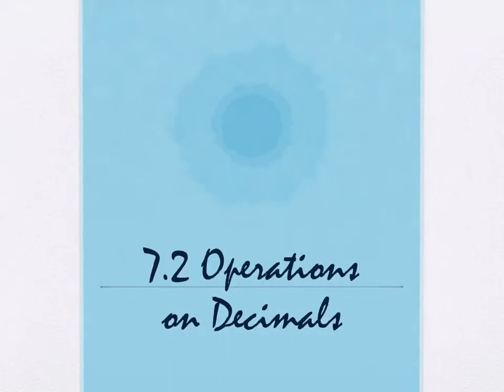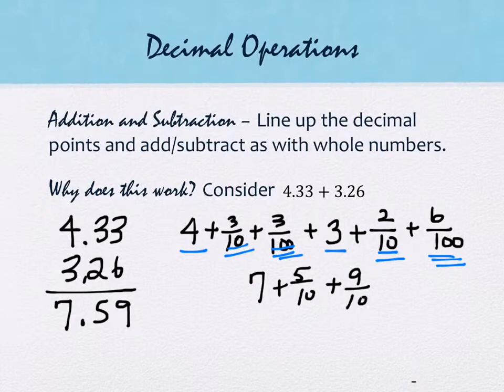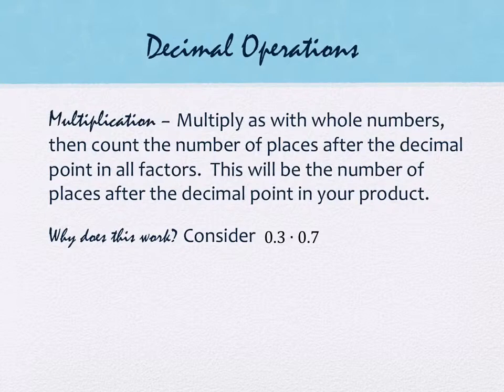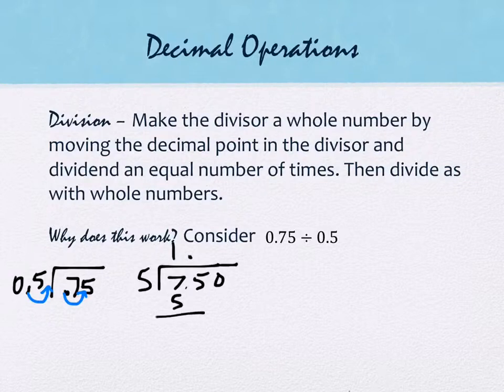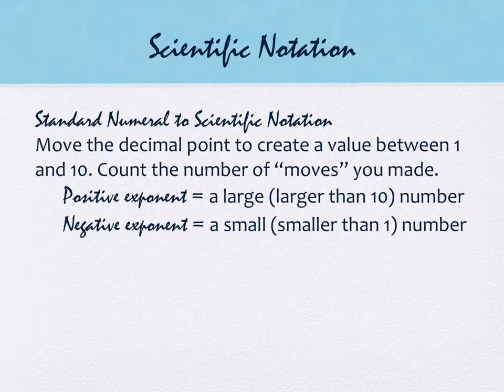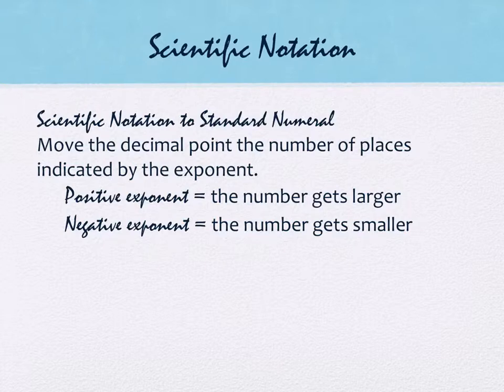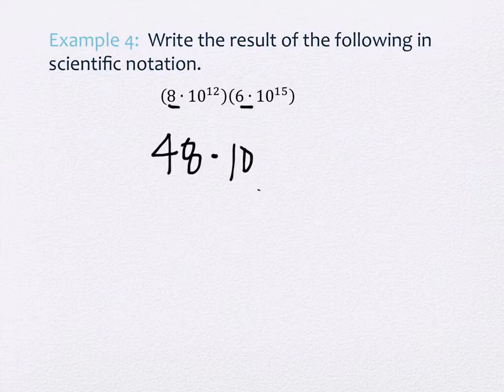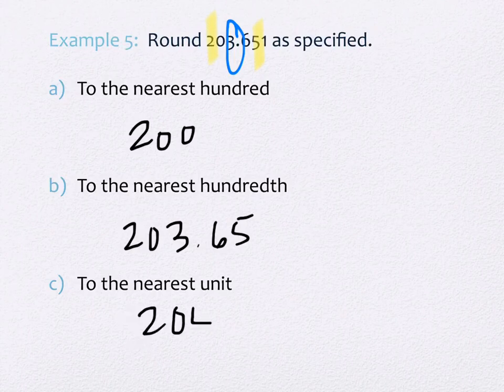7.2 Operations on Decimals (part 1)